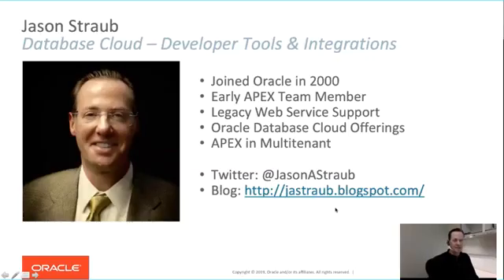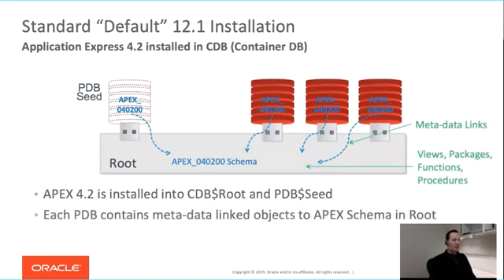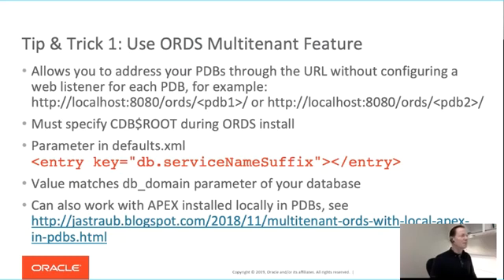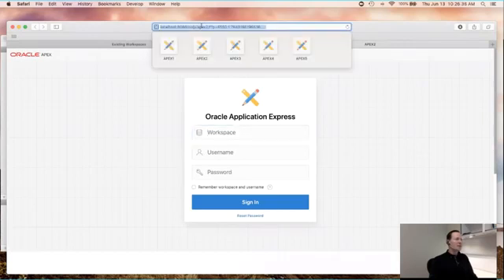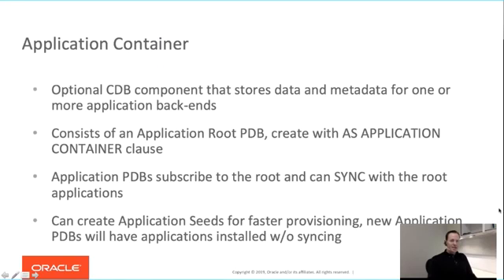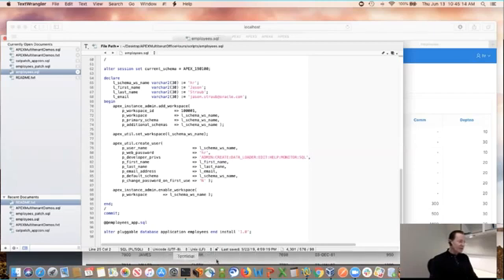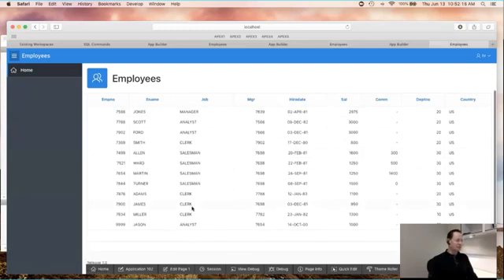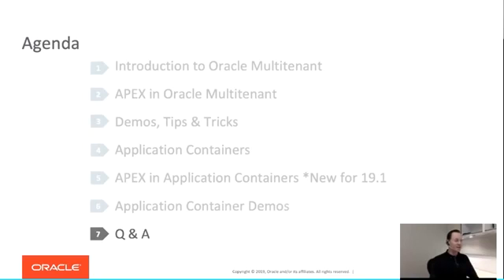APEX and Multitenant 360p